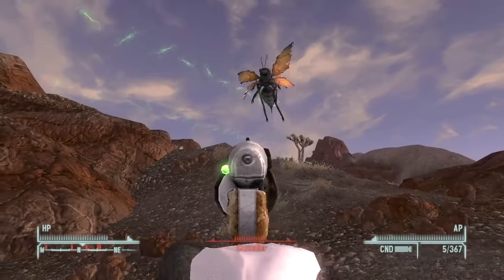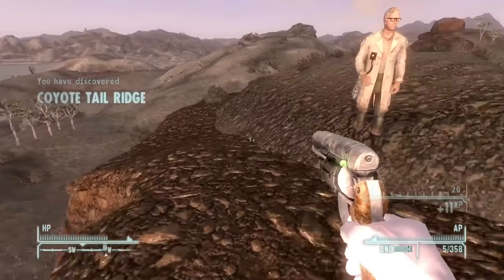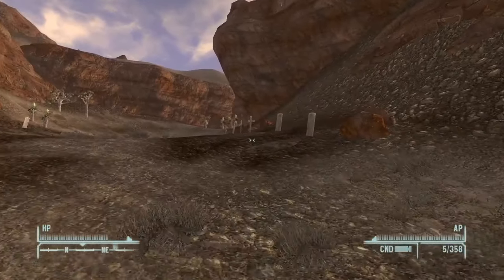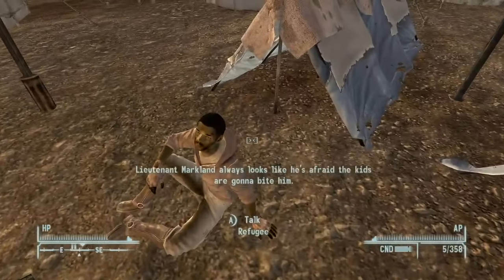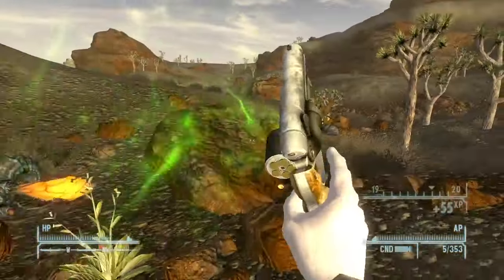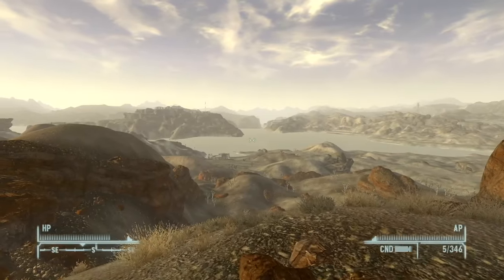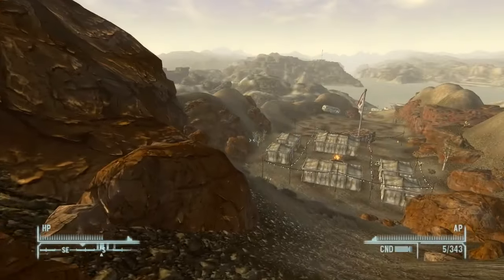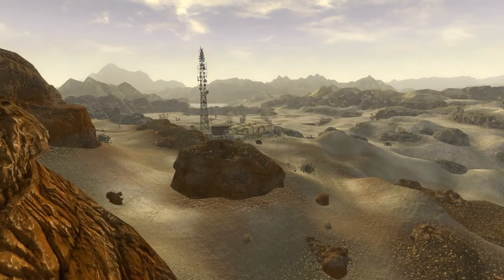The Unexplored Mojave: Bitter Springs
Welcome back to The Unexplored Mojave, a series in which we explore locations in Fallout New Vegas that might be overlooked during a normal play through. We will try to uncover the stories and purpose of such locations. Today we will visit three locations close to one another, Coyote Ridge Trail, Bitter Springs, and Ranger Station Bravo.

Episode 8